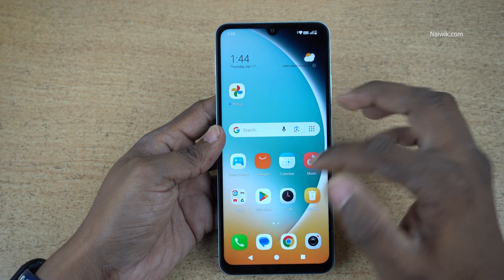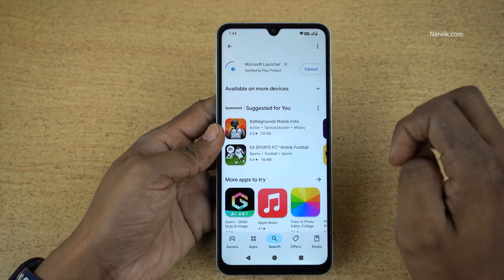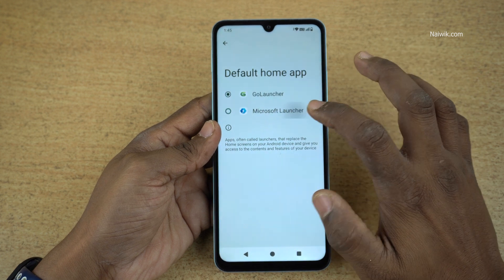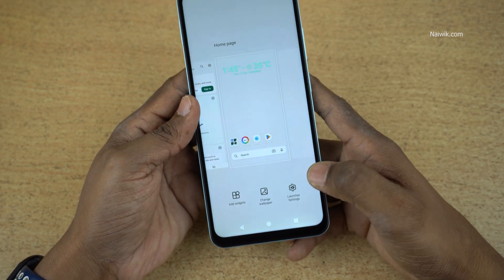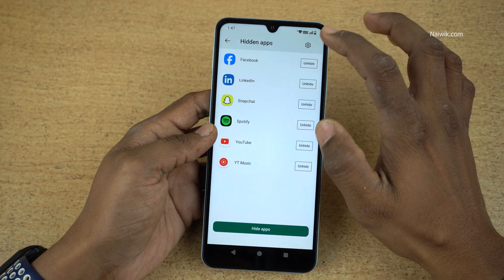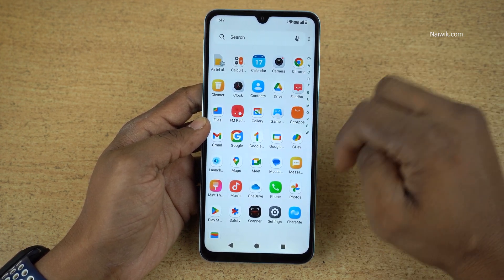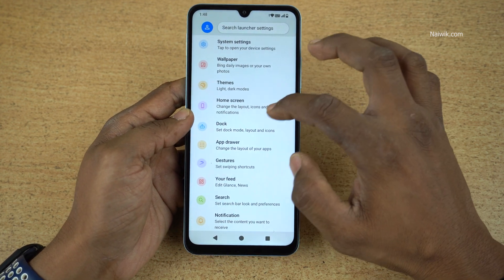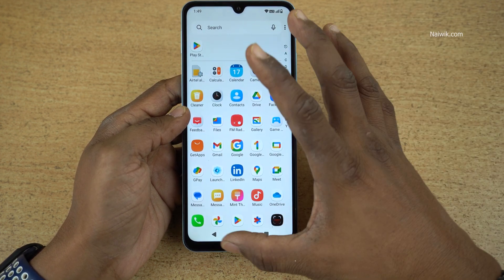Hide Apps in Poco C71